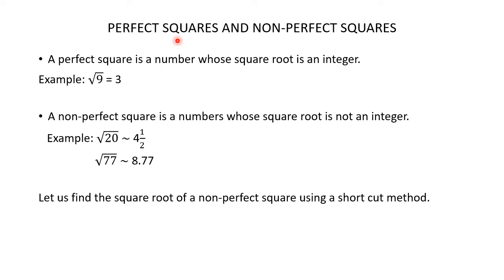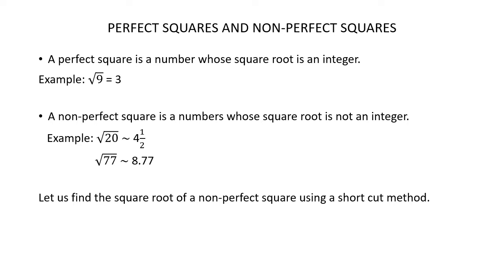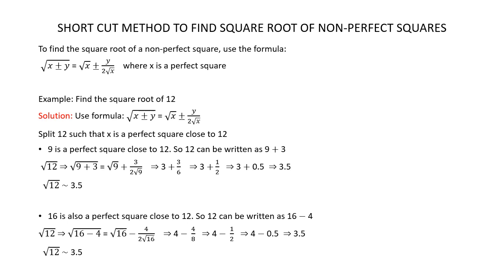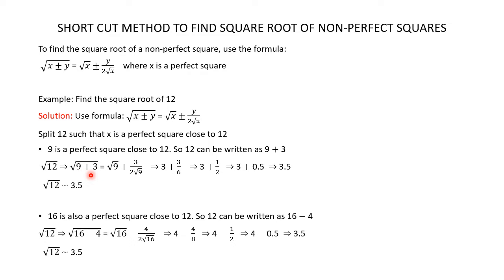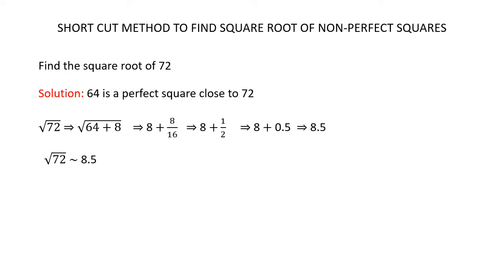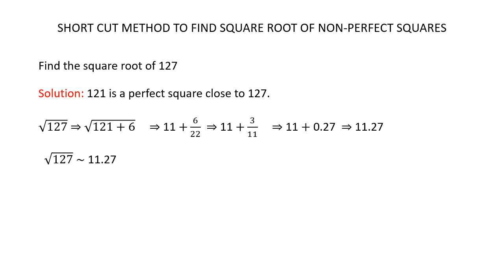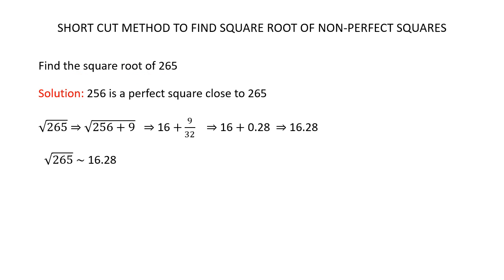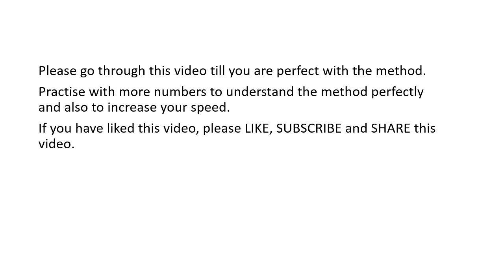Shortcut Method to find Square Root of Non-Perfect Squares